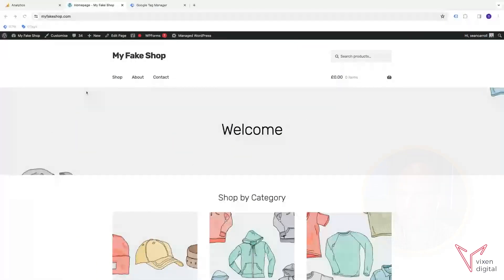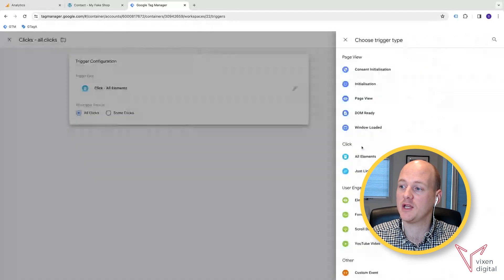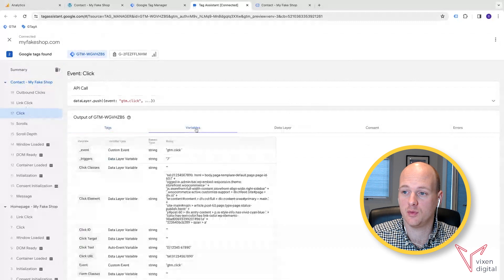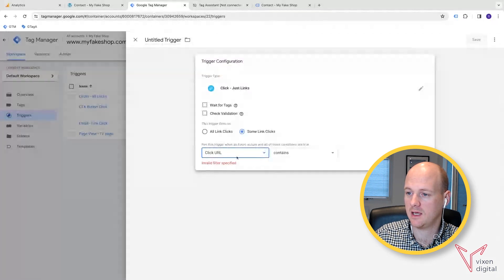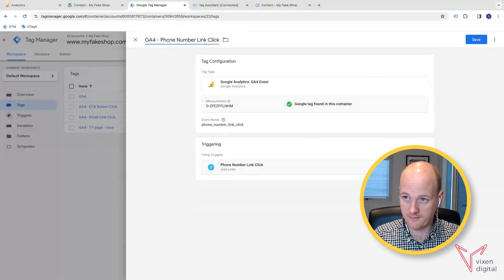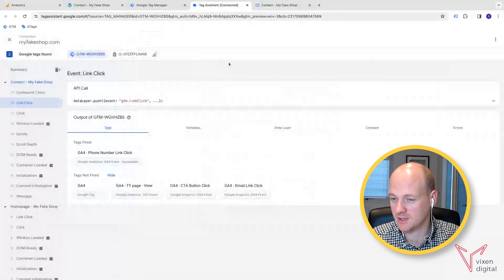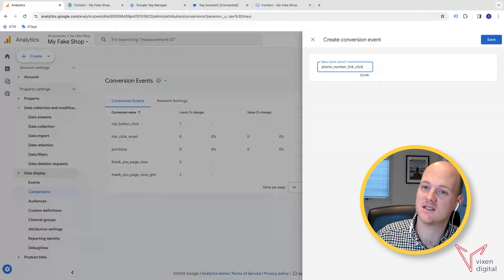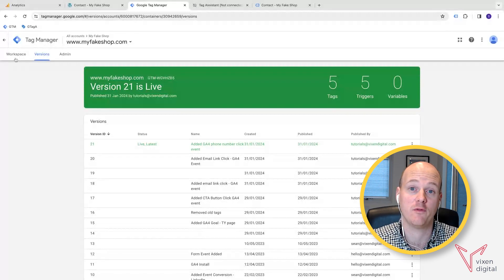How to Track Phone Number Click in GA4 (Google Analytics 4)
Welcome back! Today, Sean Carroll from Vixen Digital is here to walk you through one of the simplest yet most effective tracking setups you can implement on your website: tracking phone number link clicks using Google Analytics 4 (GA4) and Google Tag Manager (GTM). If you found our email link click tracking tutorial helpful you're going to love how similar and straightforward this process is for phone numbers. Let's dive right in without any further ado!

💫 What You'll Learn:

➡️ Configuring Variables in GTM: A quick guide on selecting the right variables for tracking clicks effectively.

➡️ Creating Triggers and Tags: Learn how to create specific triggers and tags in GTM for tracking phone number clicks on your website.

➡️ Debugging and Testing: Utilise GTM's preview mode to test and debug your setup, ensuring accurate tracking before you go live.

➡️ Conversion Tracking: How to optionally mark these phone number clicks as conversions in GA4, helping you understand the value of customer interactions.

00:00 Introduction and Setup
02:22 Setting Up the Phone Number Click Trigger
04:14 Creating the Tag
06:54 Testing and Troubleshooting
08:18 Verifying in Google Analytics
09:42 Considerations and Conclusion